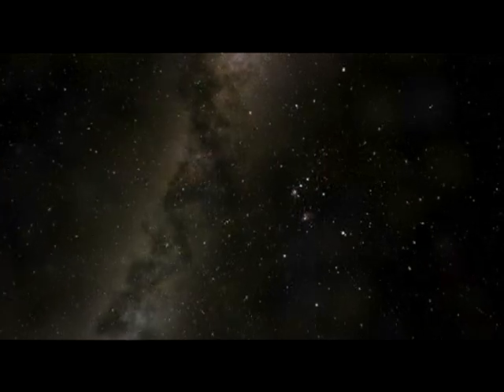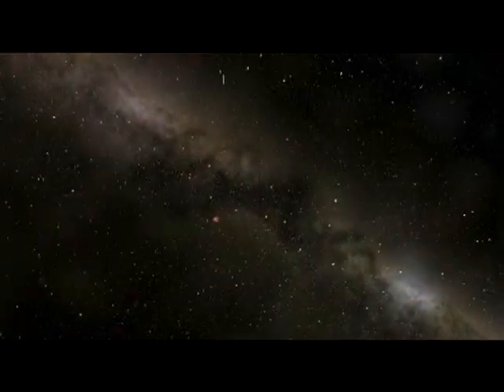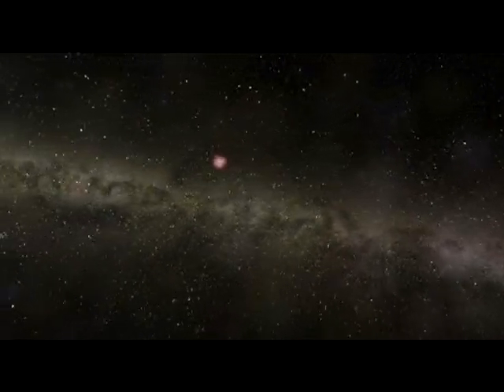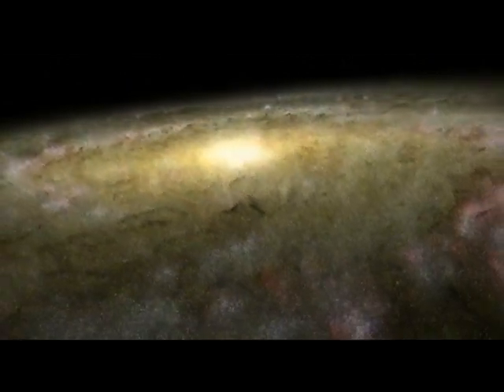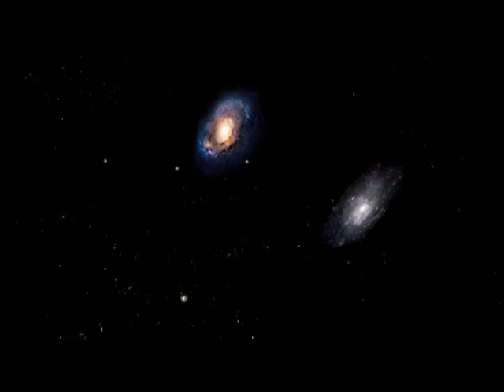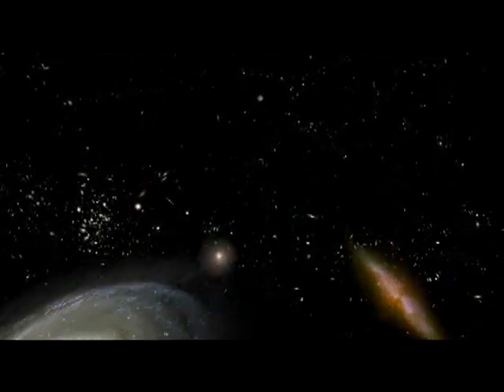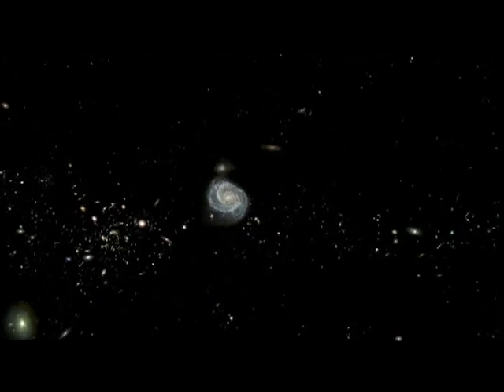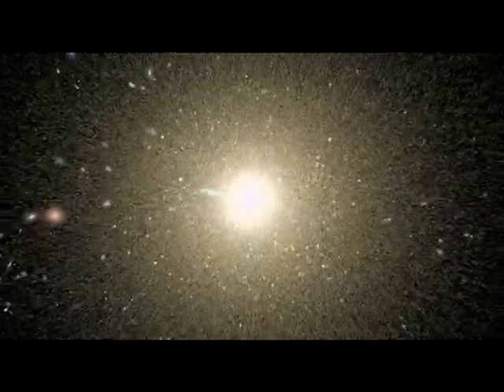Voyage virtuel au coeur de Virgo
Voyage au coeur de lamas de la Vierge, lamas de galaxies le plus proche de notre propre galaxie, la Voie lactée.